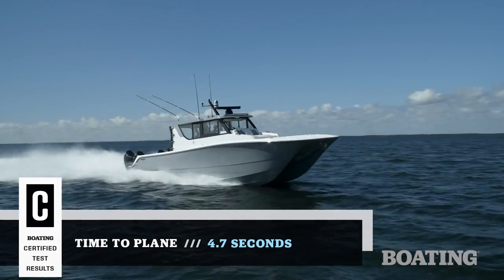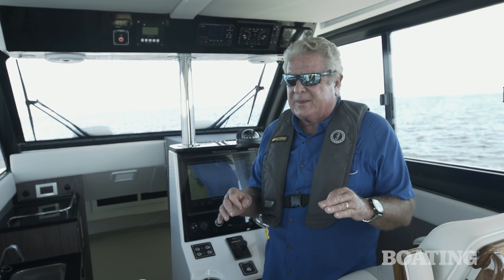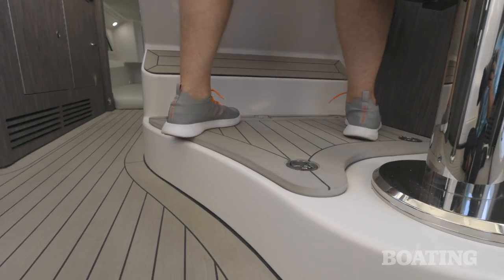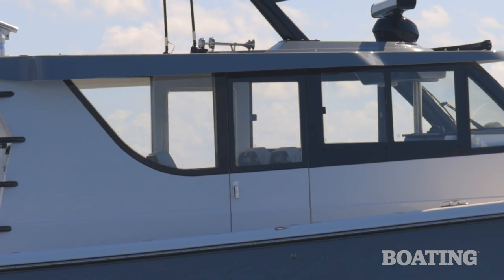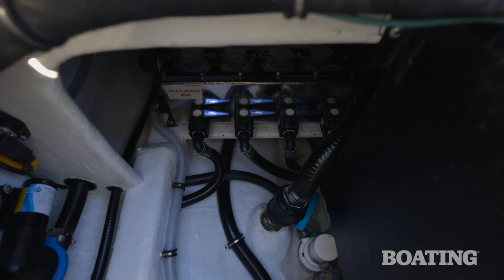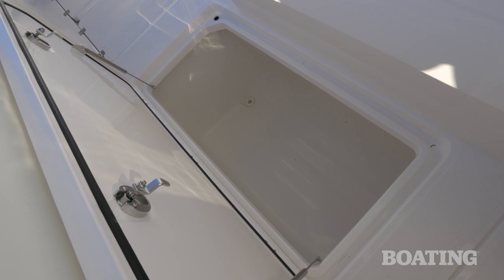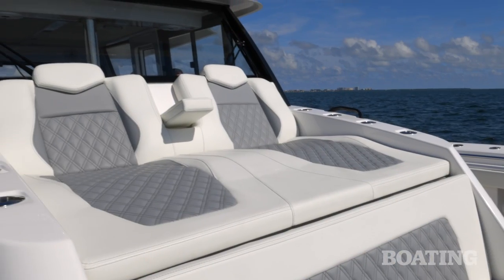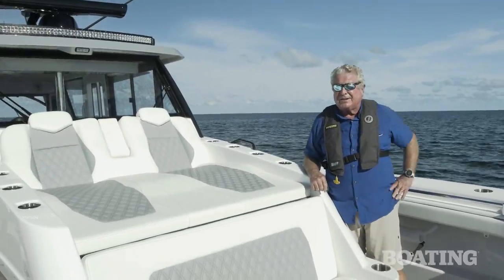2023 Invincible 46 Pilot House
n the Invincible 46 Pilothouse, the feel of a Morrelli & Melvin hybrid asymmetrical catamaran brings the best attributes of symmetrical cats and asymmetrical cats together. What are they? A steady, smooth ride in rough seas, comfortable secure maneuvering in turns, efficiency and at-rest stability. We experienced all this during our recent test. See this model in action!